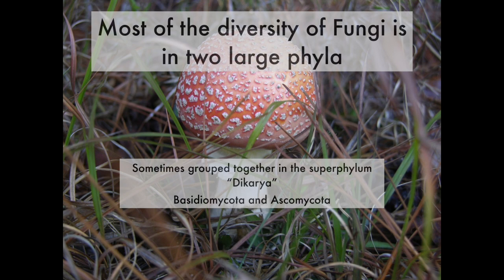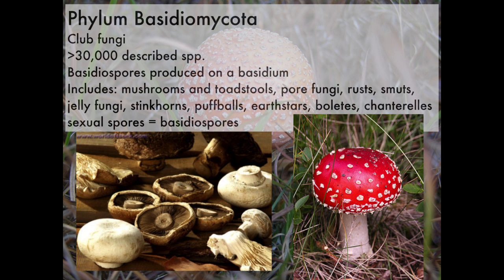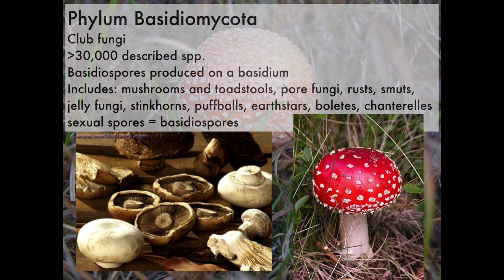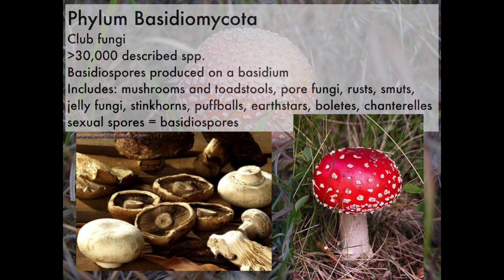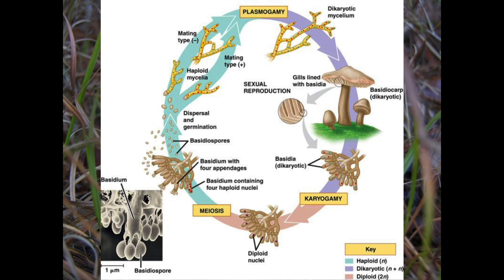Basidiomycota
This video is about Basidiomycota